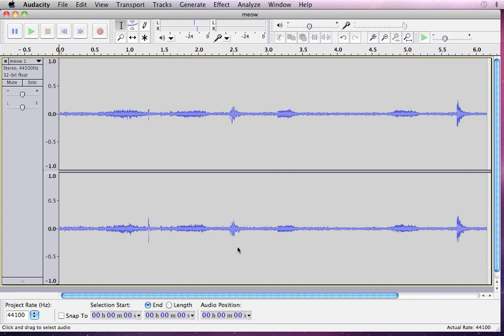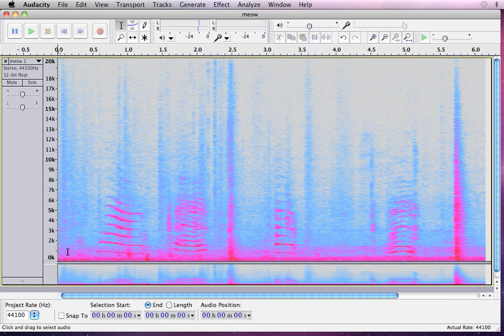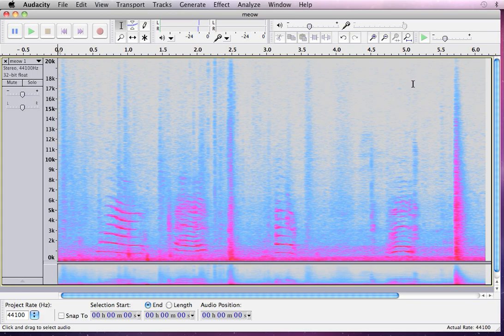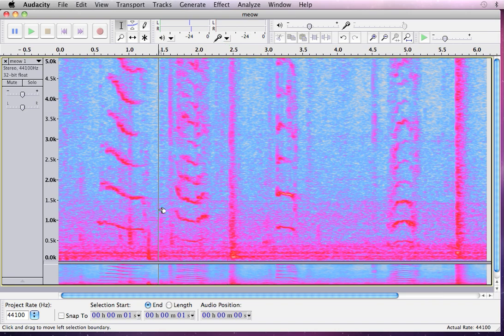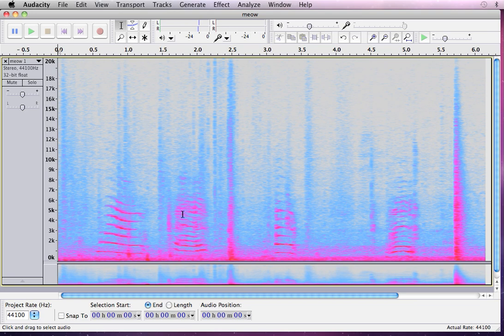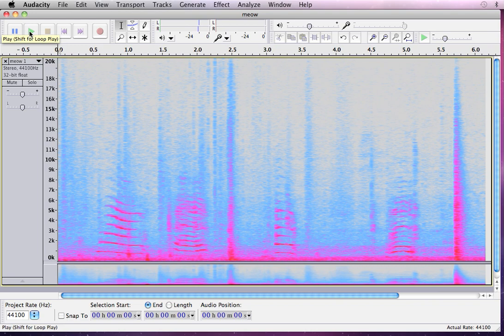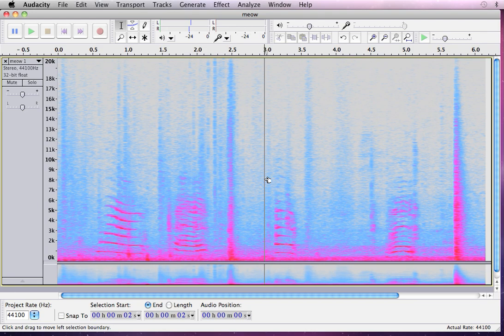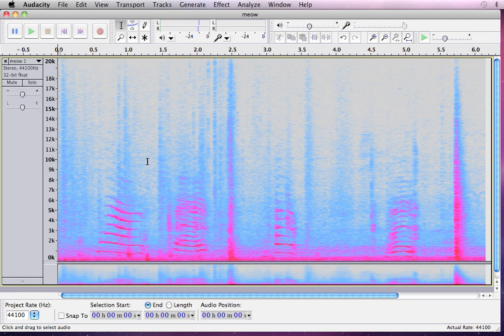Exploring Audacity's Spectrogram View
A quick overview of the power of the spectrogram to present a visualization of sound, and how you can use your eyes to help your ears hear (and vice versa).